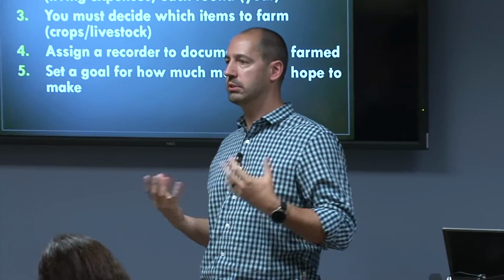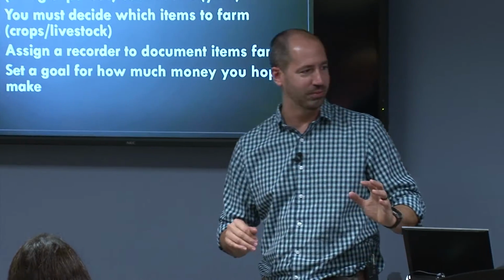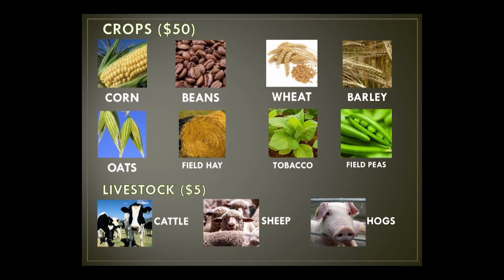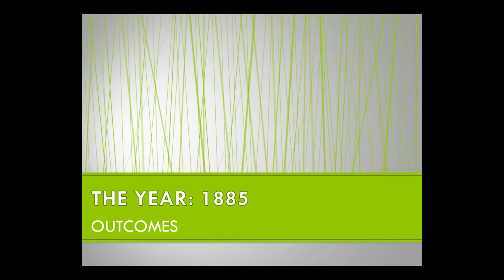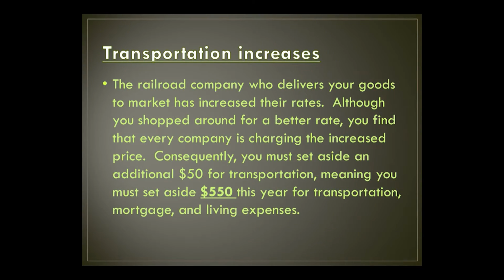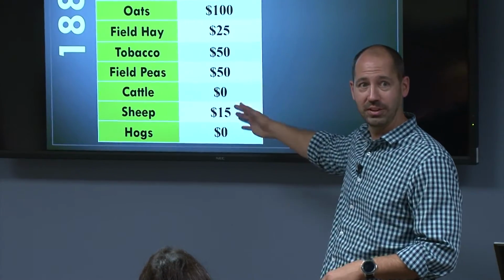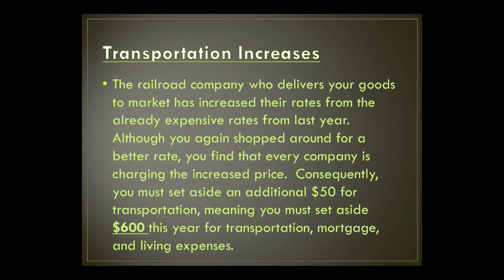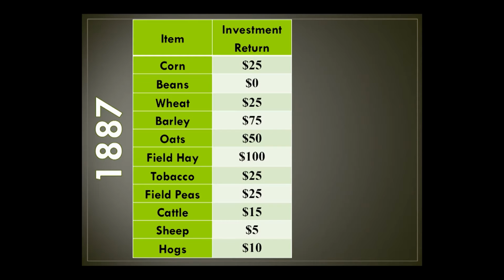[TPS: Teaching History Today] Historical Simulations in the Classroom: A Discussion